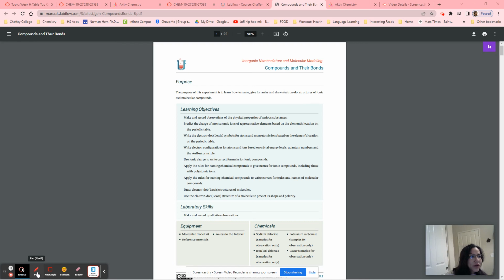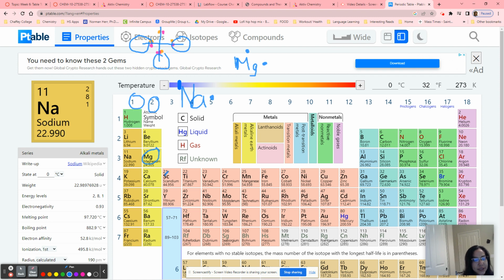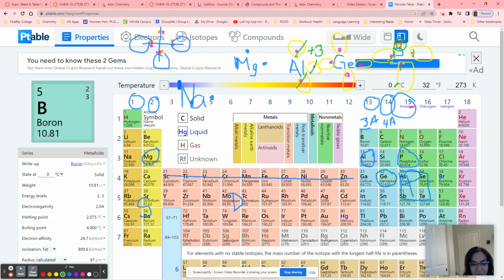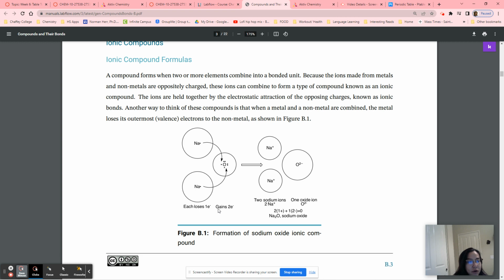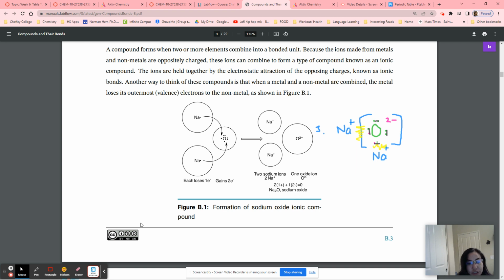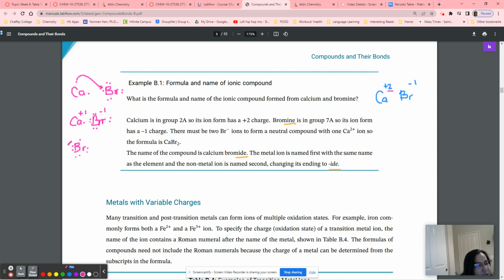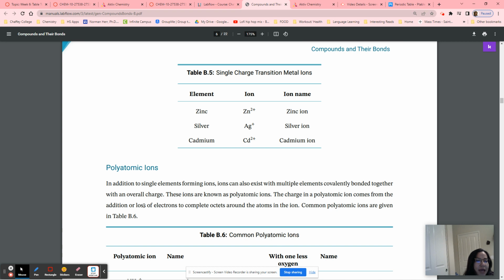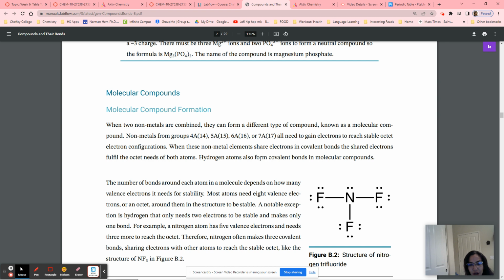Labflow prelab lecture: Compounds and their Bonds Video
Labflow Prelab lecture